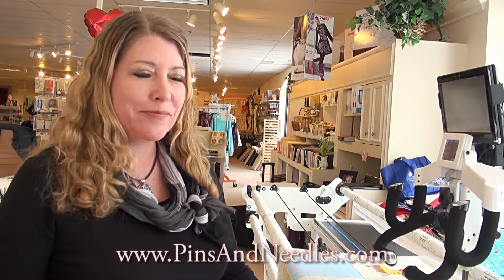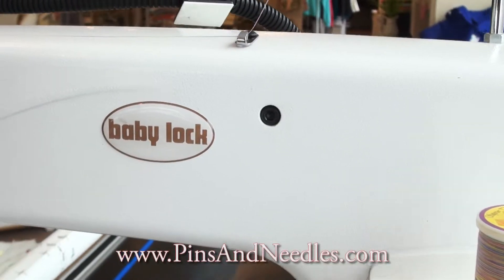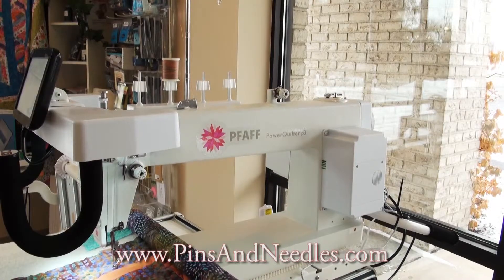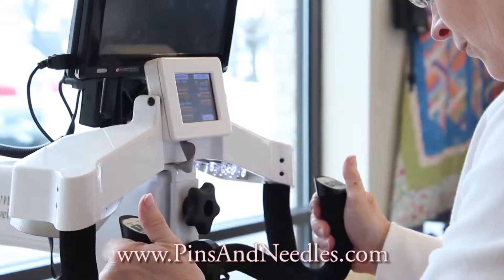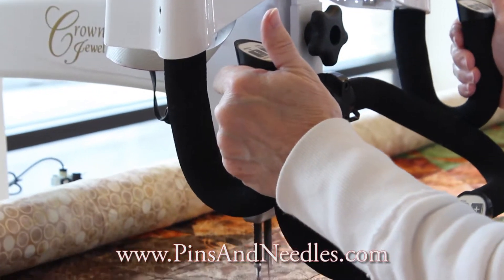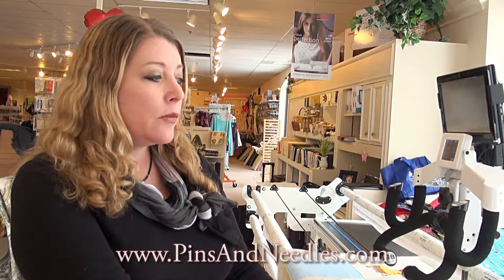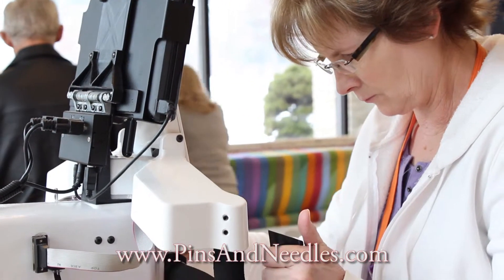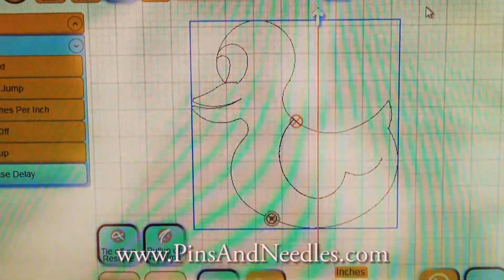Longarm Quilting Machines | Cleveland, Ohio | Pins and Needles